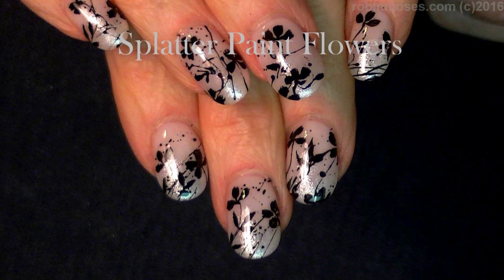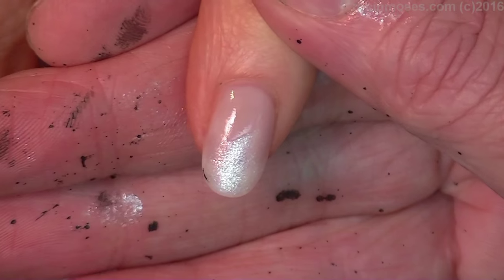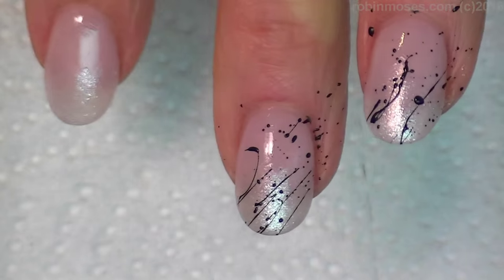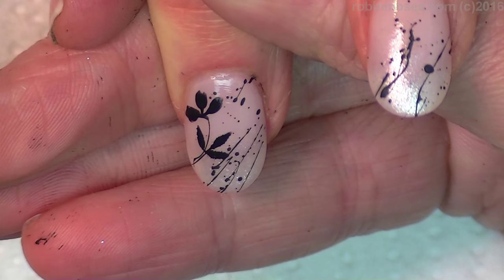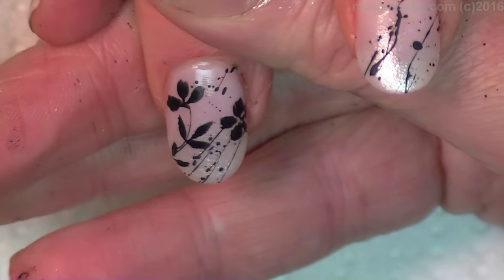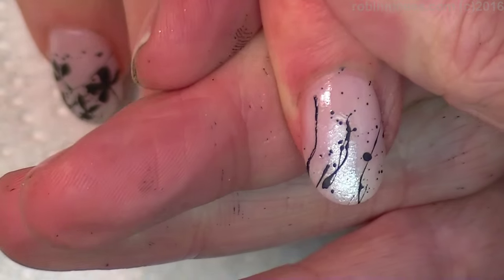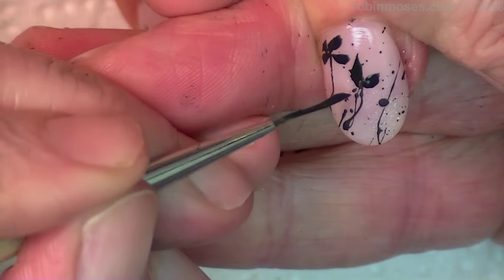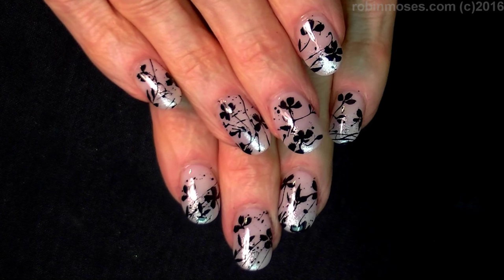DIY Easy Splatter Paint Nails | Flower Nail Art Design Tutorial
and Show Me if you try this Black and White Nail Design with gradient white tips and Splatter paint Flower Nail Art Design Tutorial! So much easier than it looks, Try them and Share it on my instagram!!!

Find me!

worldwide!